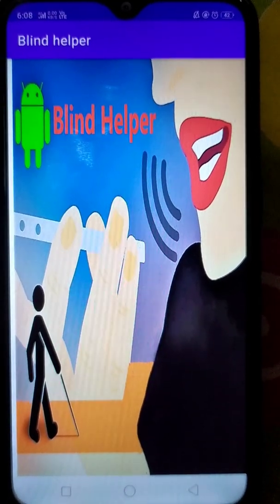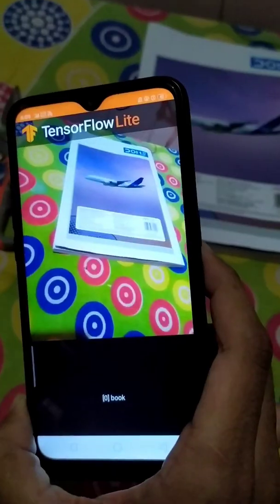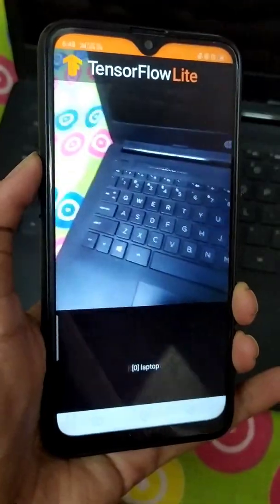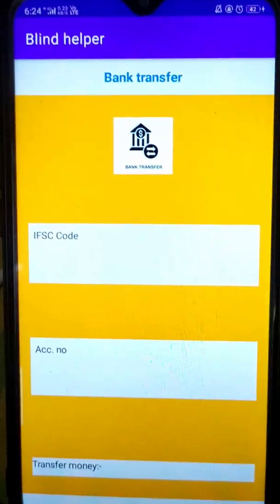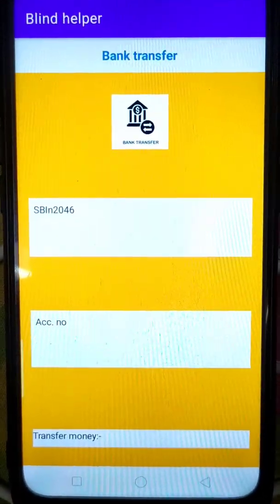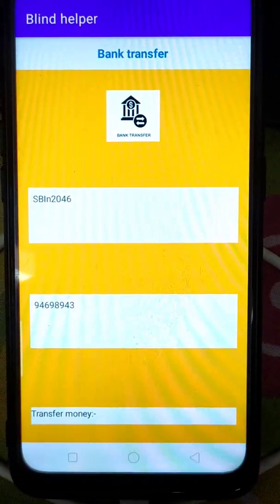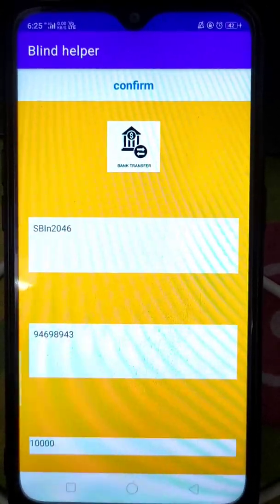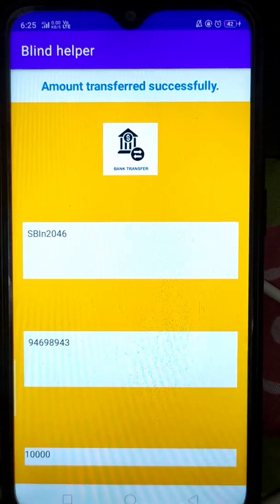[Part-1] Advanced Blind Helper Android Project With Object Detection Feature + Money Transfer +APK 🤗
𝐏𝐑𝐎𝐉𝐄𝐂𝐓 𝐊𝐈𝐓 𝐈𝐍𝐂𝐋𝐔𝐃𝐄𝐒 : -
*𝐒𝐨𝐮𝐫𝐜𝐞 𝐂𝐨𝐝𝐞
* 𝐑𝐞𝐩𝐨𝐫𝐭 𝐀𝐬 𝐩𝐞𝐫 𝐈𝐄𝐄𝐄 𝐅𝐨𝐫𝐦𝐚𝐭
* 𝐏𝐫𝐞𝐬𝐞𝐧𝐭𝐚𝐭𝐢𝐨𝐧
* 𝐀𝐏𝐊

Any query contact-
(please put your telegram or insta id while sending the mail)

My Android studio version : -
Android studio arctic fox | 2020.3.1. patch 2
You can download this version from our telegram channel.

OCR recognition, Blind Calculator,
location detector, Weather detector, TextToSpeech, android
android projects blind
android projects visually impaired
blind android projects with source code in android studio
blind android project source code
android projects with source code in android studio
voice assistant
android app projects with source code
blind helper using voice assistant android java
voice assistant for visually impaired android project code